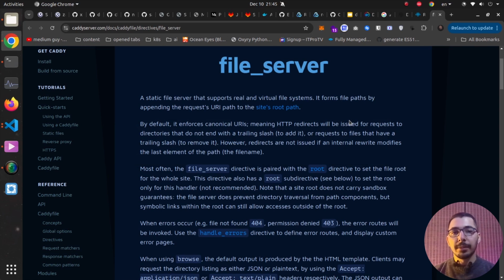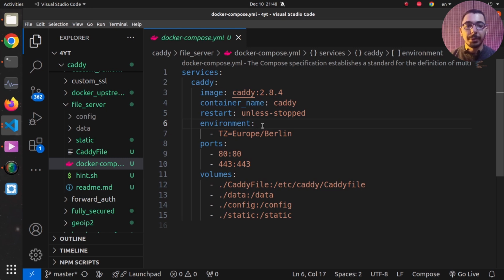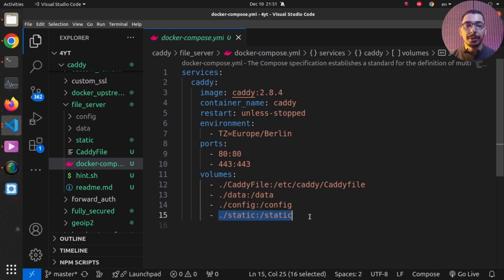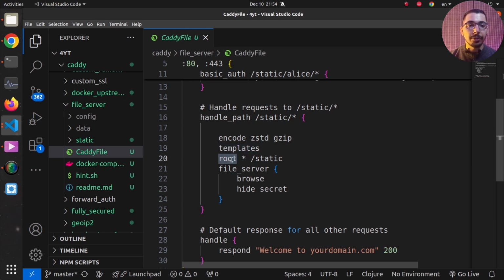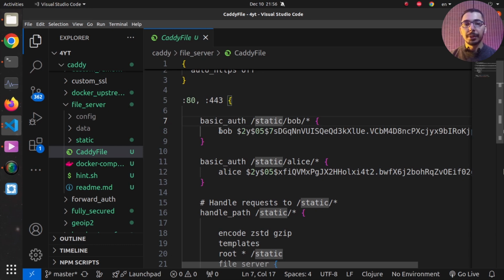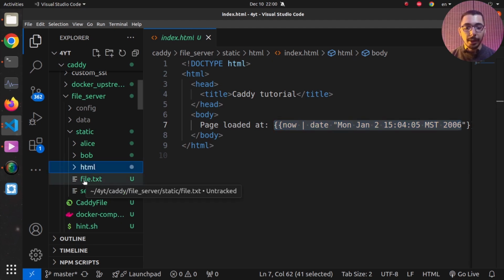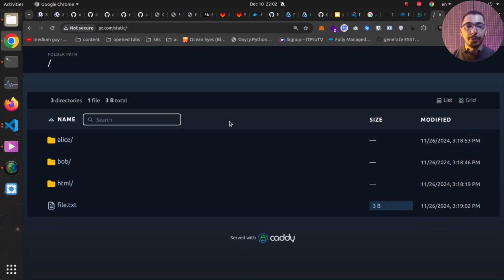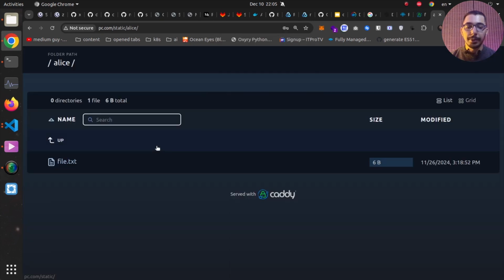Create a File Server with Caddy in Docker: Simple and Efficient! | ep 14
Learn how to create a file server using Caddy in a Docker environment! 🚀 This step-by-step tutorial covers configuring Caddyfile, setting up Docker, and serving files securely and efficiently. Perfect for developers and DevOps teams looking to host and share files with ease!